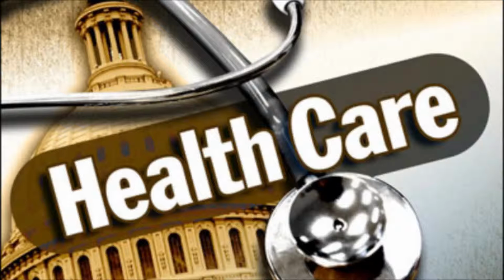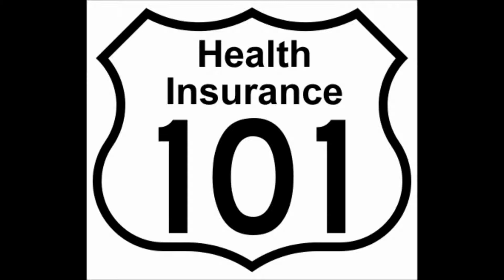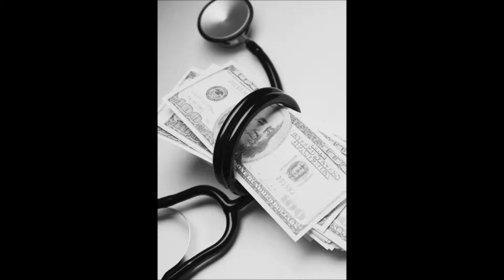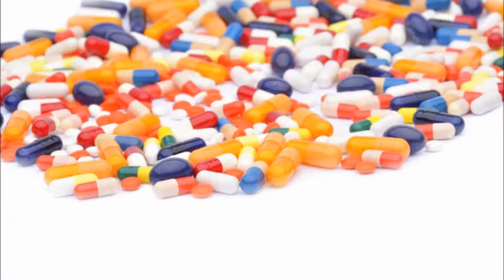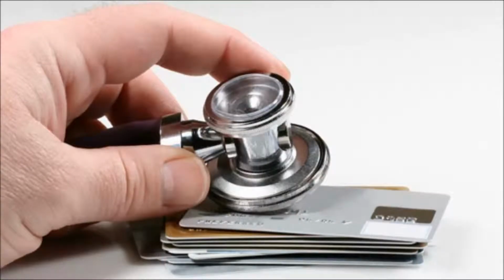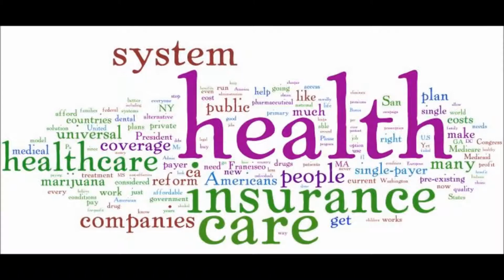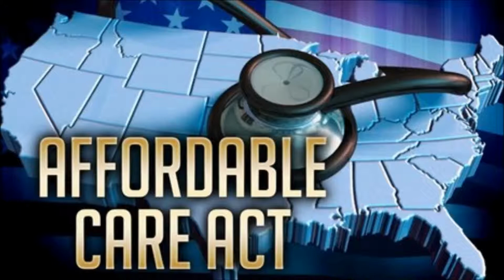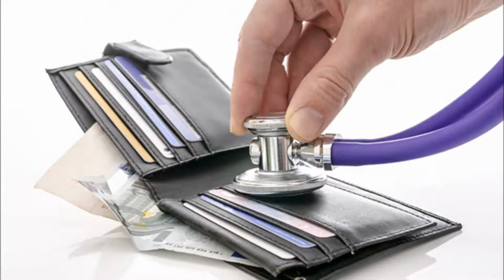Health Insurance Class - Lesson #13 -Health Savings Accounts (HSAs)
A Health Savings Account (HSA) is a specialized, tax-favored account that works with your HSA-qualified health plan. An HSA enables you to pay and save tax-free for qualified medical expenses, including doctor’s visits, prescriptions, vision, dental, chiropractors, acupuncturists, and more.

Many of these accounts do pay interest, which can be a great way to save for healthcare expenses in nearly any situation. Many financial institutions also offer a broad range of investment products to choose from as well.

You own your HSA outright — even if you find a new job, move or switch your health insurance provider. This account goes wherever you go. You choose how the money is spent in your HSA and your balance can grow year after year, tax-free, through retirement.